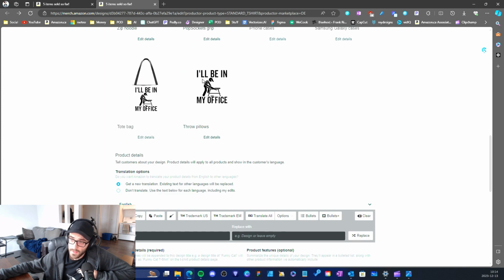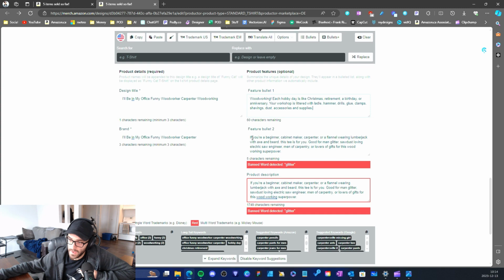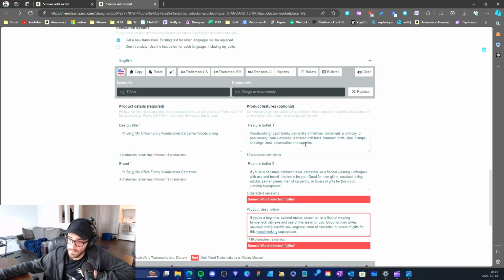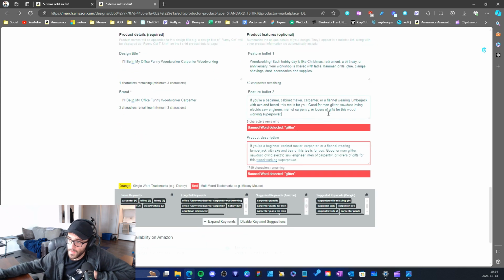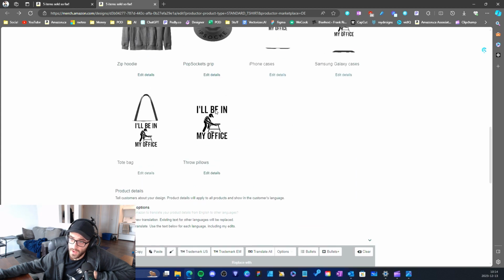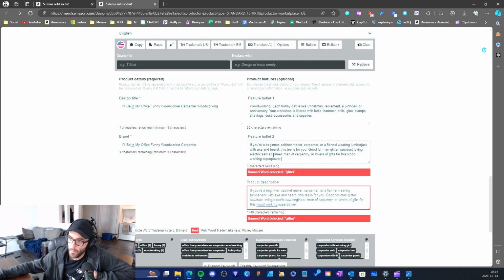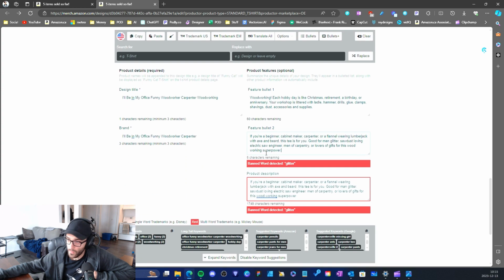Woodworking Design Rejected! Learning Amazon's Other Content Policy